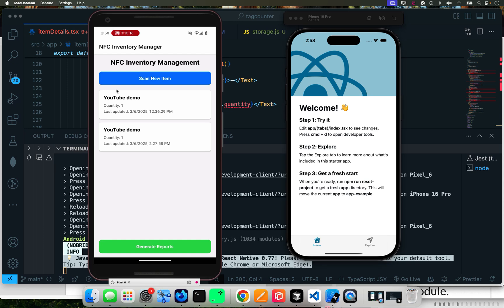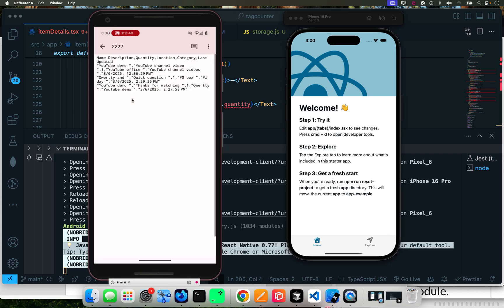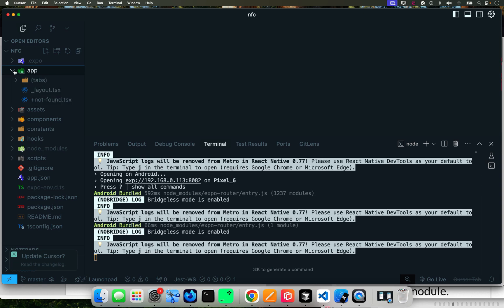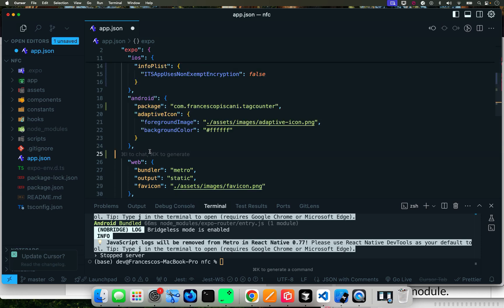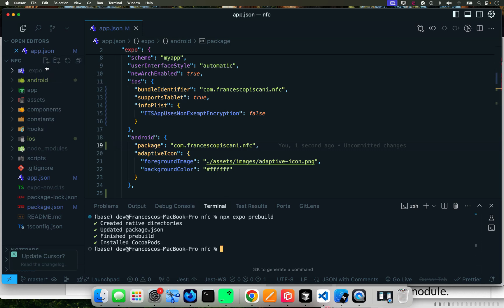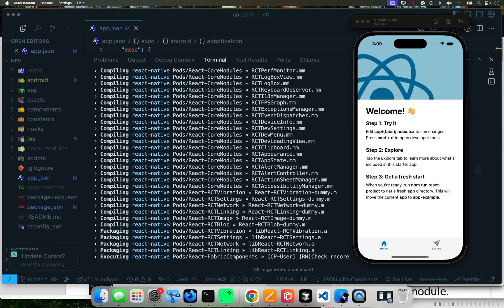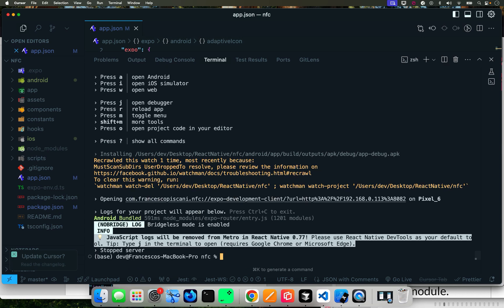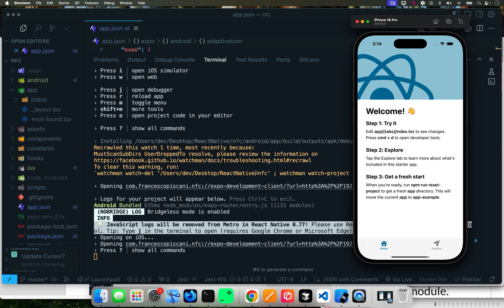Setting Up the Application File Structure & Permissions for NFC in Expo Go (iOS & Android) | Tut 2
In this second episode of our NFC Wireless Inventory Management System series, we continue from where we left off! Now that we have our Expo Go project set up, it’s time to:
Organize the project file structure for better maintainability
Configure the necessary permissions for NFC access on iOS & Android
Test NFC capabilities in the Expo Go sandbox before moving to prebuild

By the end of this video, your project will be structured and ready for NFC testing inside Expo Go! Next up, we’ll dive into adding NFC functionality!